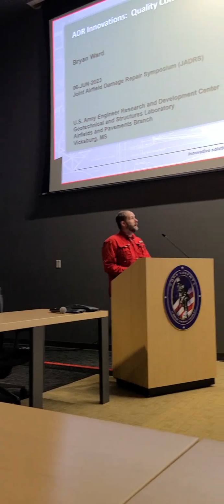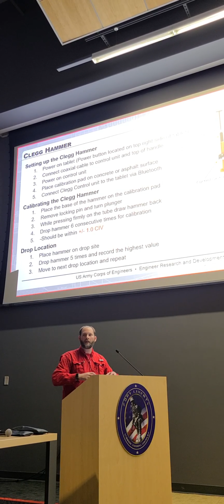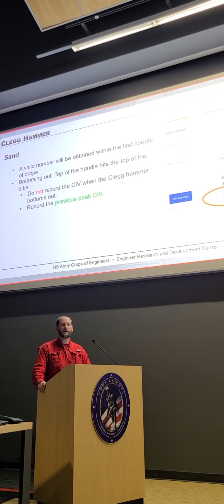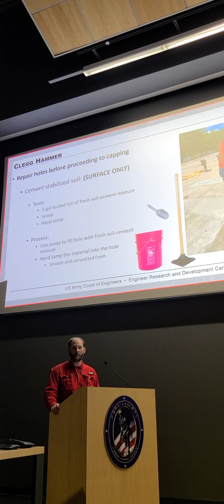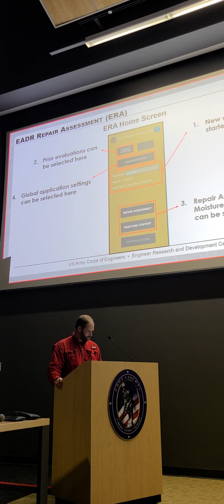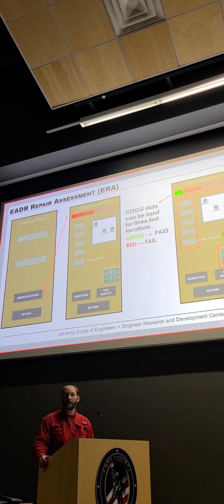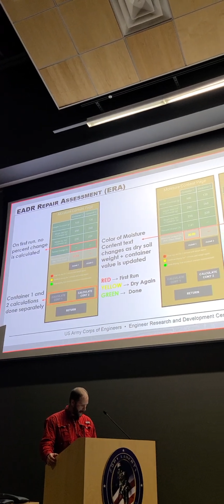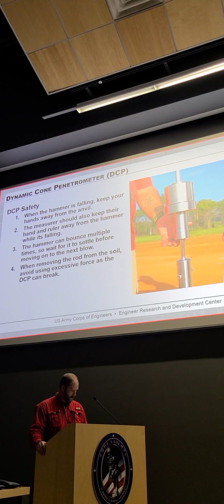ADR INNOVATIONS: Quality Control